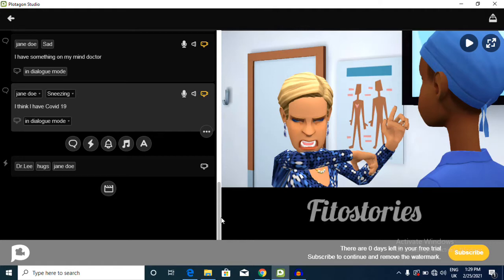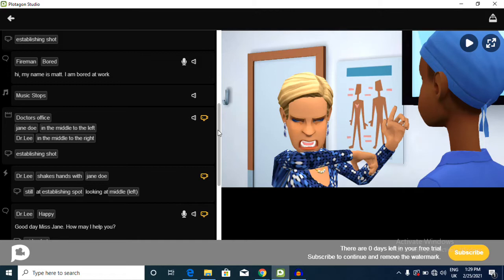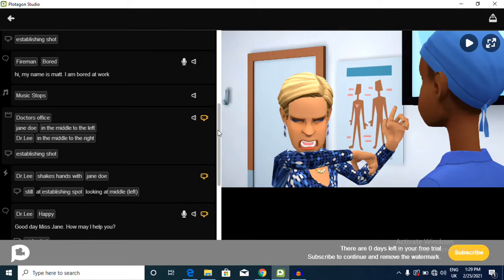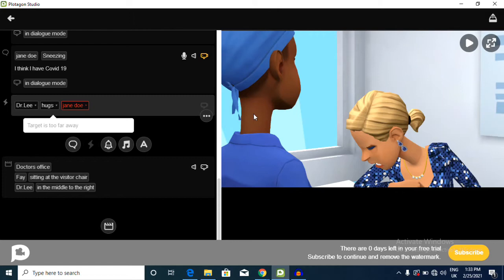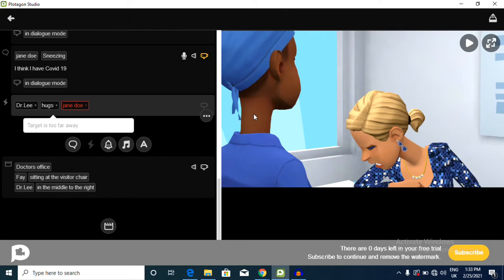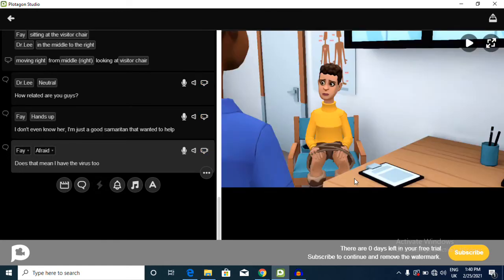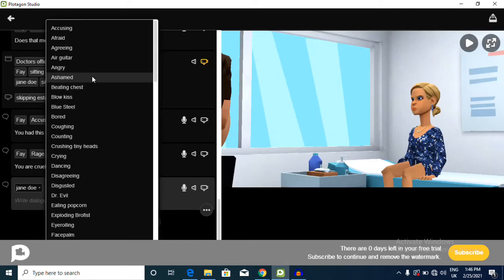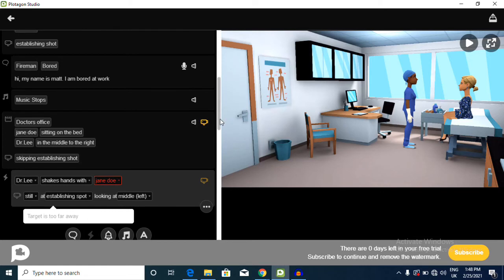HOW TO ADD MULTIPLE CHARACTERS TO ONE PLOTAGON SCENE (Tutorial 4)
Have you ever wondered how more than two characters act in a Plotagon movie? This video has the answer to your questions. Watch till the end to get the full gist. Thanks!